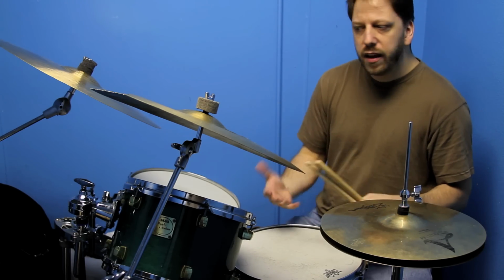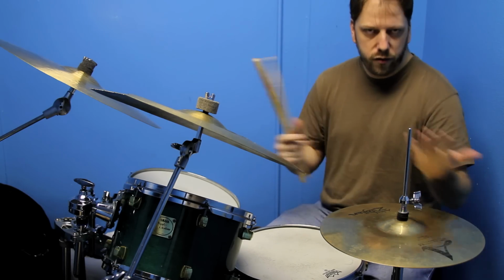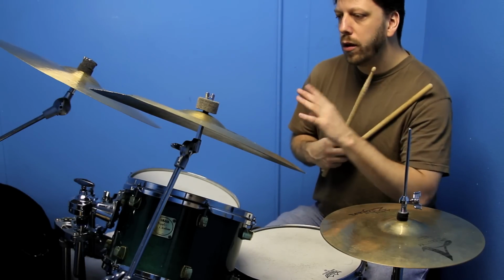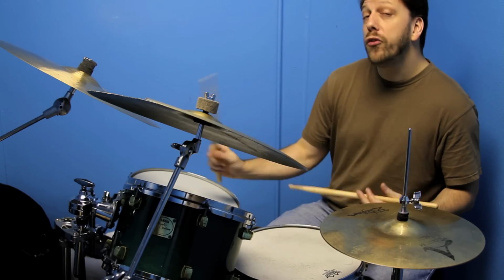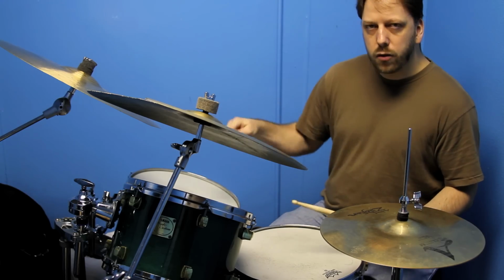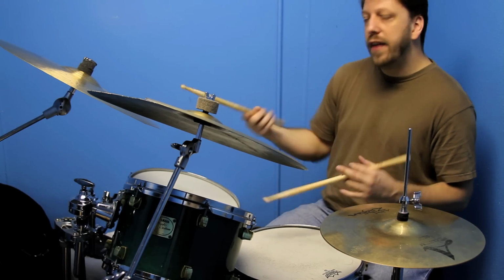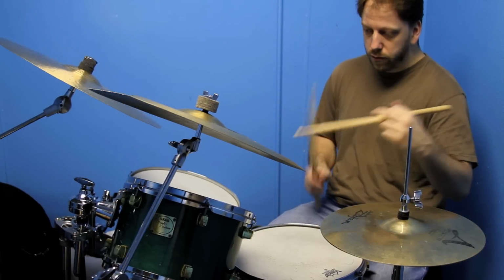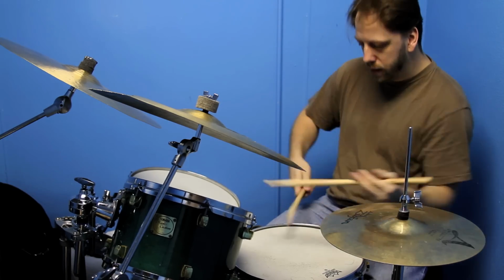House of Drumming.com video lesson: Flam Rolls (1 of 3)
A drum lesson with Steve Holmes discussing the use of flams and flam rolls on the drums in a jazz context. Touches on the history, how to get started, and advanced applications.

Shot with a Canon 7D. Audio during some of the playing portions recorded with an Edirol rh09  portable audio recorder.